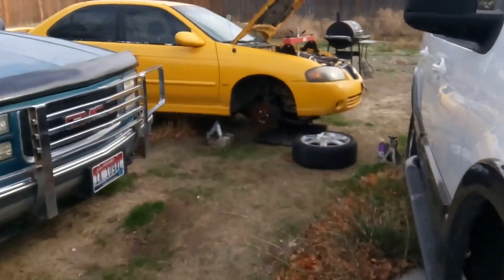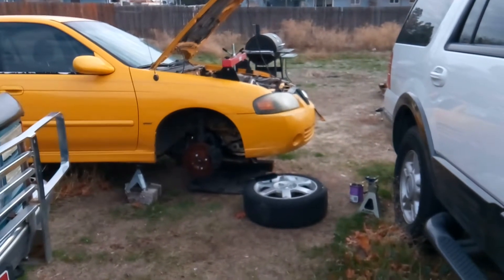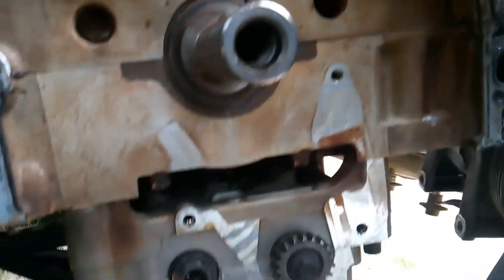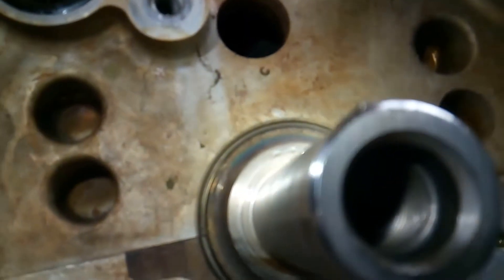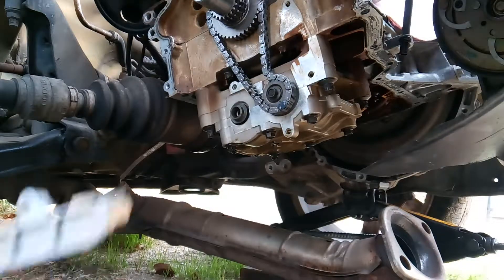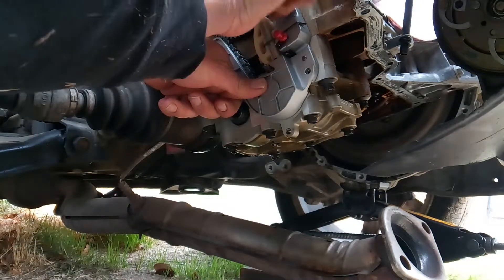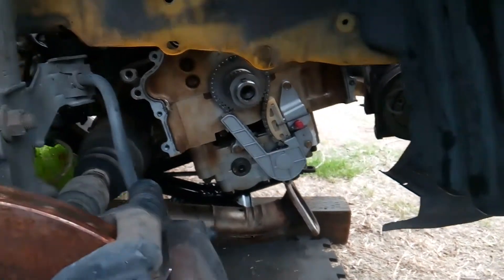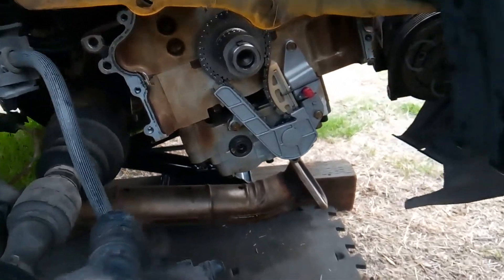04-05 Nissan Sentra spec v lower chain install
Instalation of the lower chain aka. Balancer chain and tensioner  on Nissan 2.5 l engine